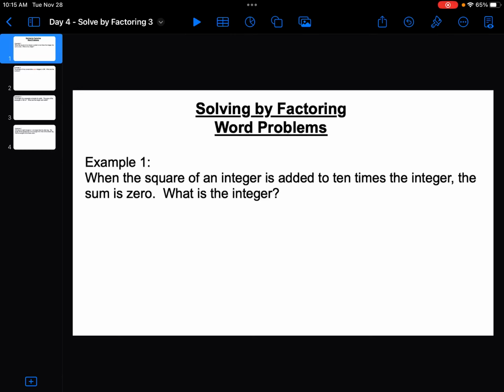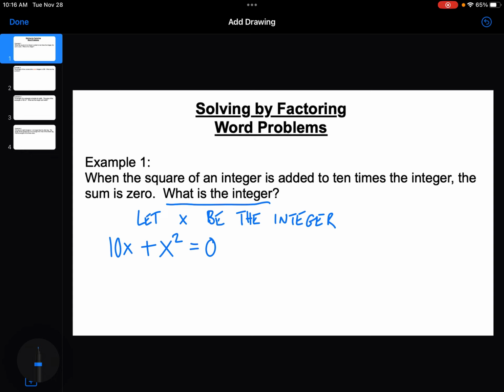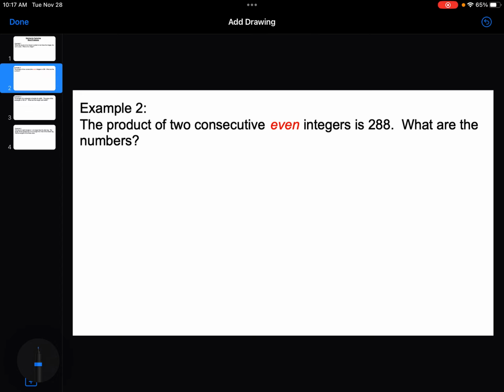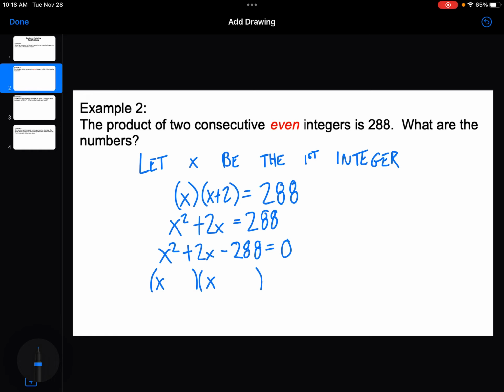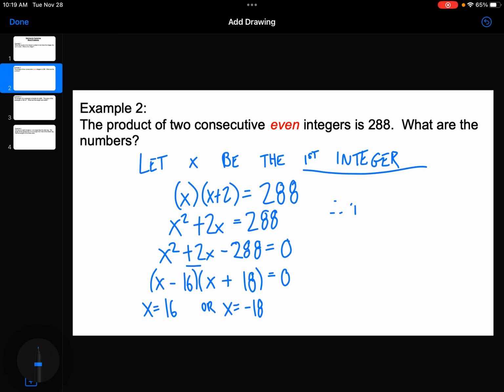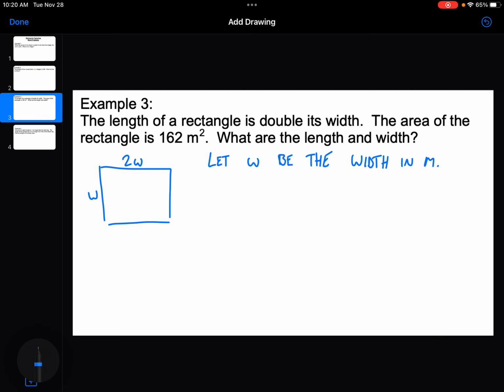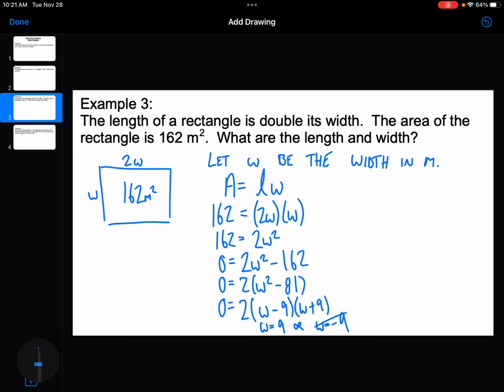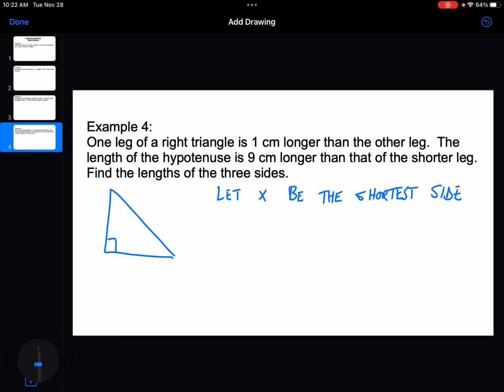Quadratic word problem’s with factoring